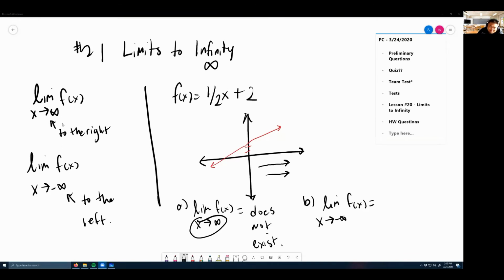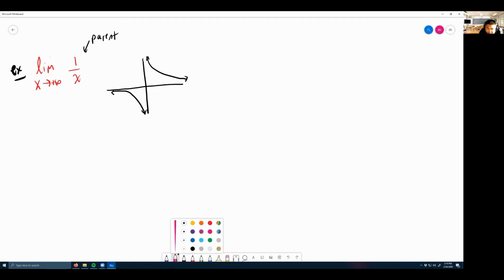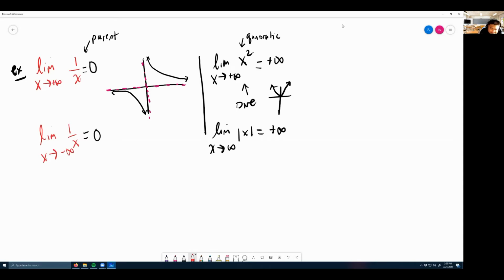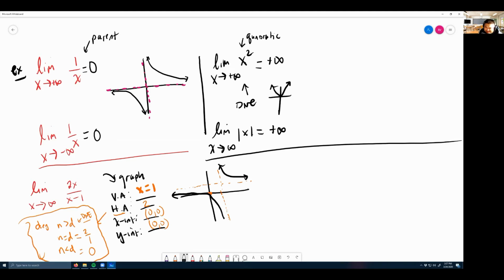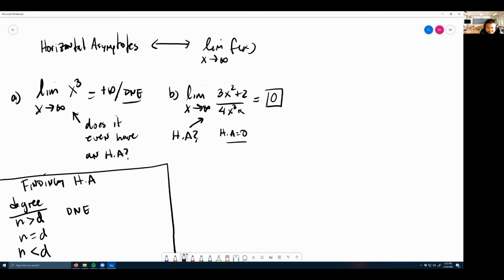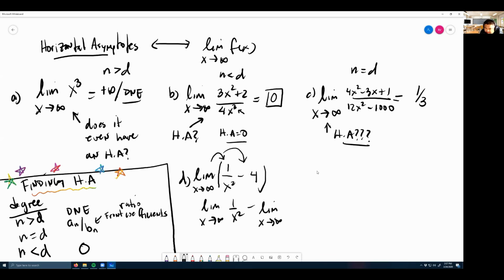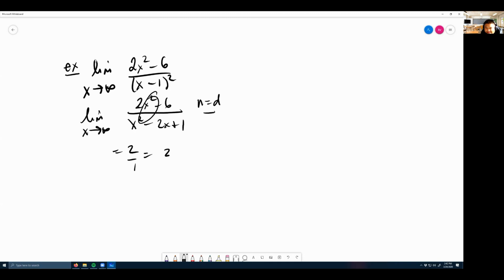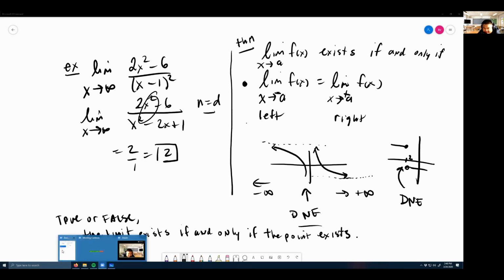#21 Limits to Infinity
Mr. Viernes teaches his PC class about Limits to Infinity.